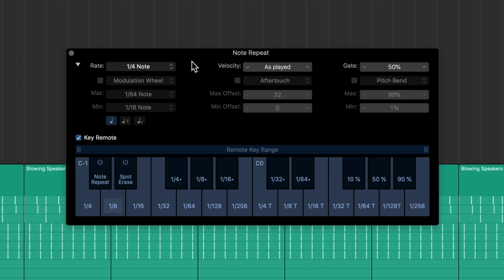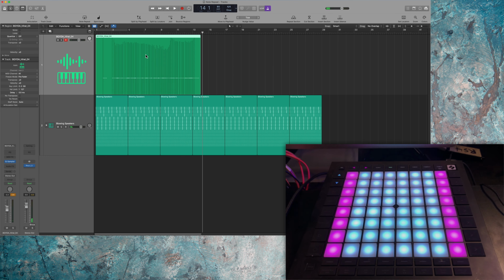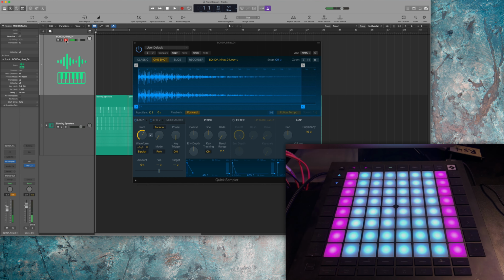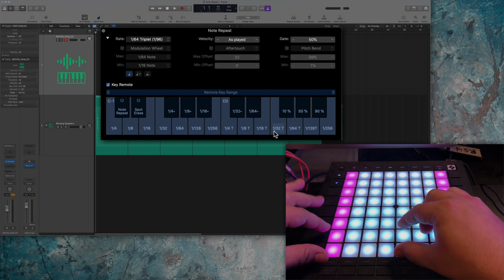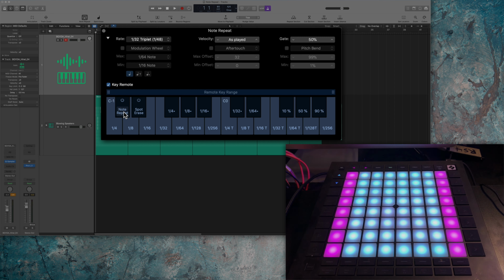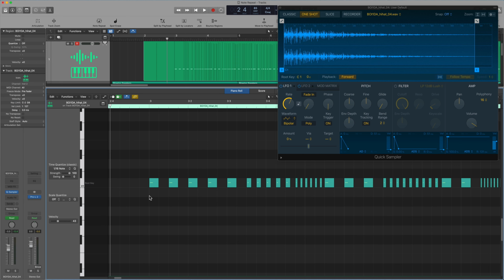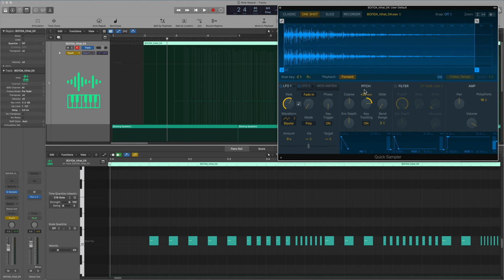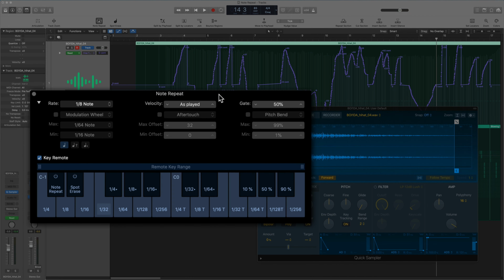Logic Pro - Trap Hi Hats with NOTE REPEAT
In this video I demonstrate what I believe to be the best and most creative way (but maybe not the easiest way) to create trap hi hats in Logic Pro.